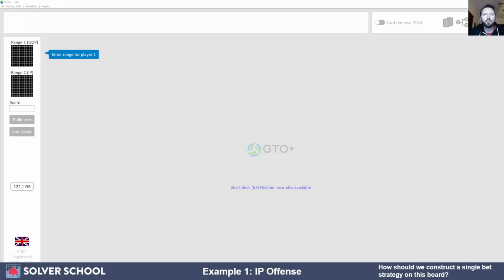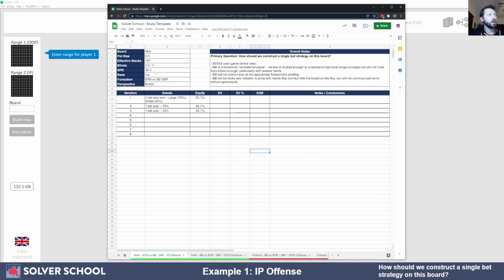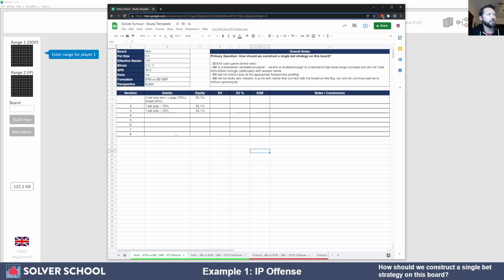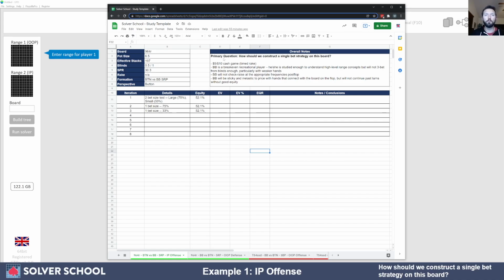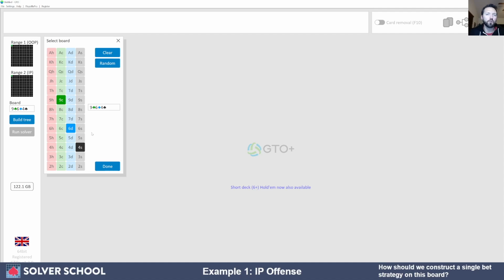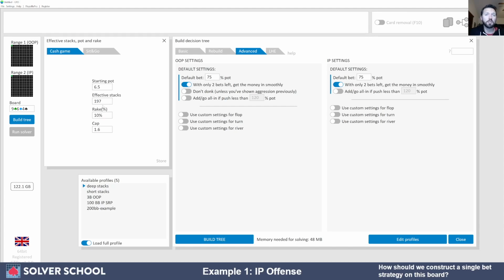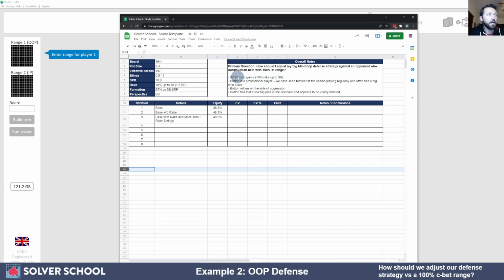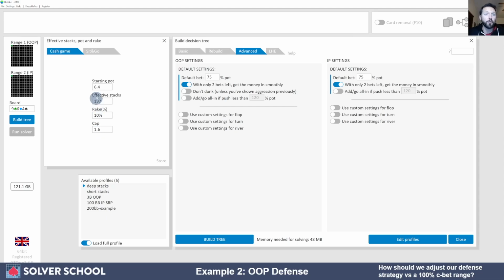Solver Masterclass | Module 3: Building Game Trees — Configuring Game Details GTO+ Examples (3.4)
VIDEO DETAILS:

In this video, I walk through Examples 1 and 2 in GTO+, configuring the game details for the simulations that I plan to run for these problems.

You can access the study template that I use to take notes on this example